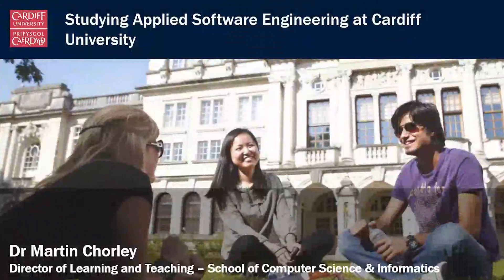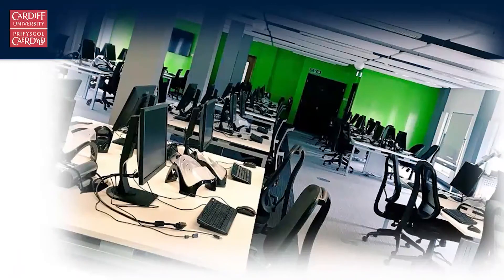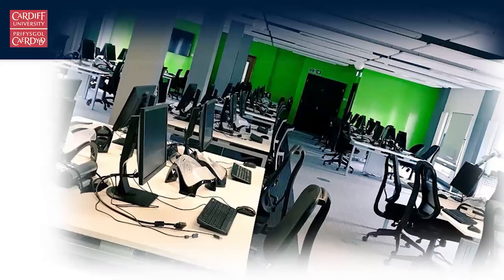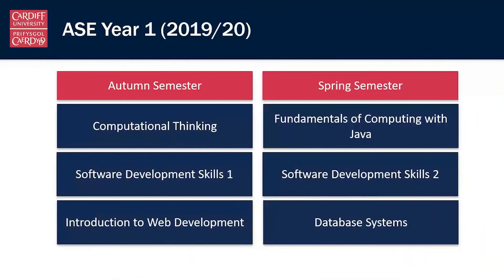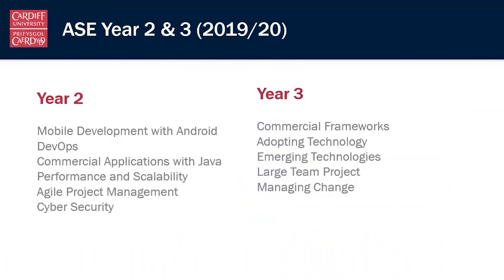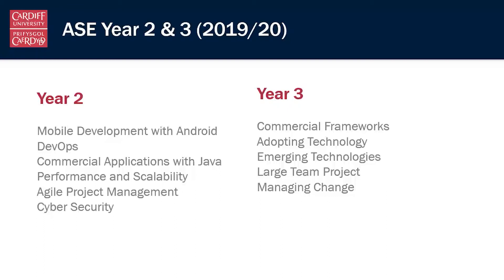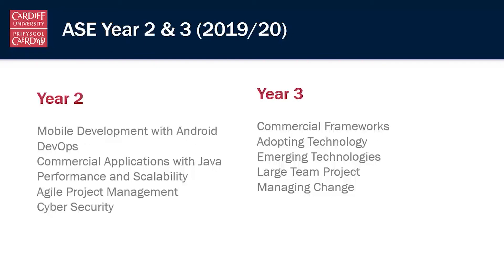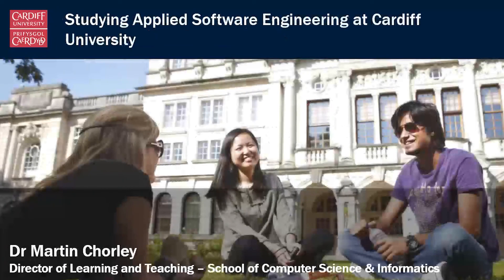BSc Applied Software Engineering at Cardiff University's National Software Academy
Find out more about BSc Applied Software Engineering from Dr Martin Chorley, Director of Learning and Teaching at Cardiff University School of Computer Science and Informatics. This is our industry-focused degree taught at the National Software Academy in Newport.